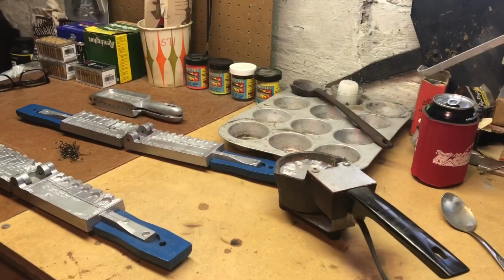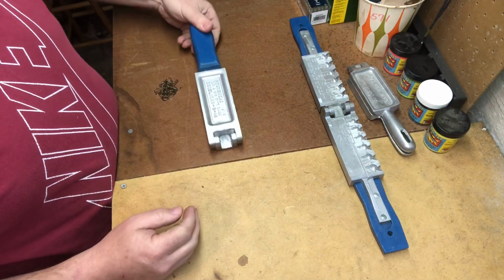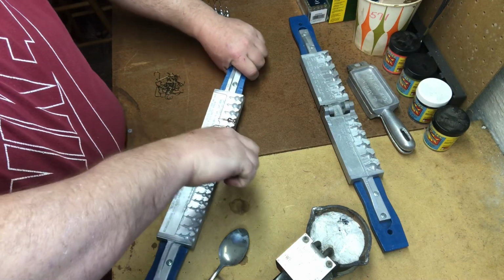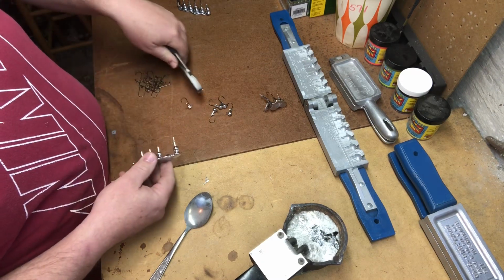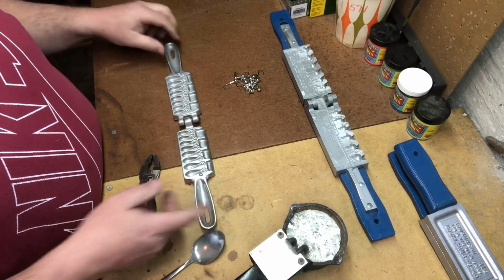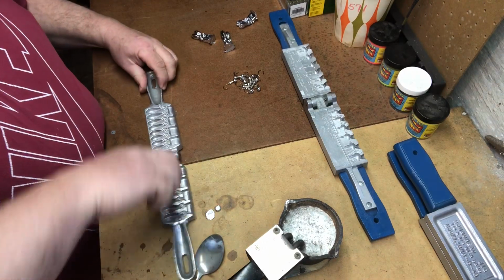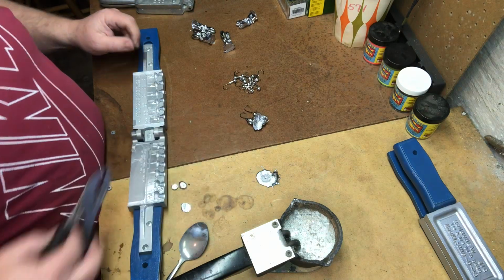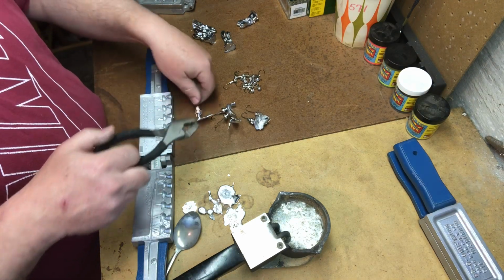How to make your own jigs(part 1)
Showing how to make fishing jigs , preparing for the cabin